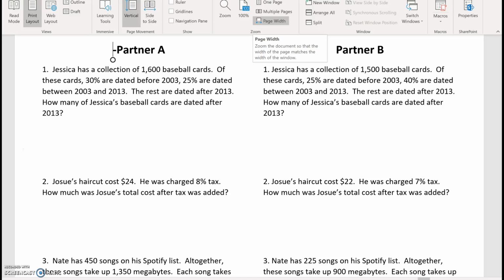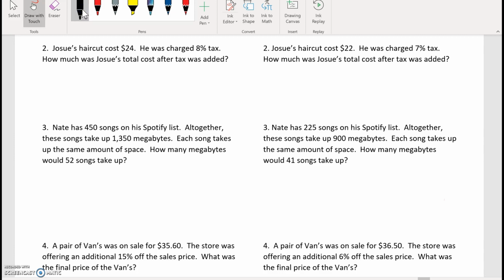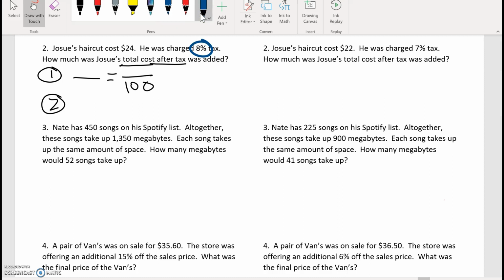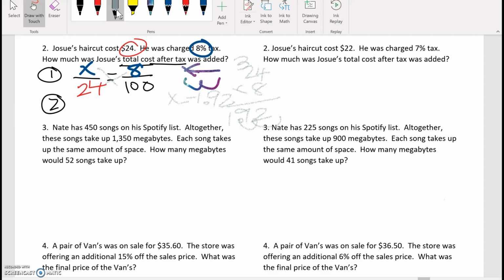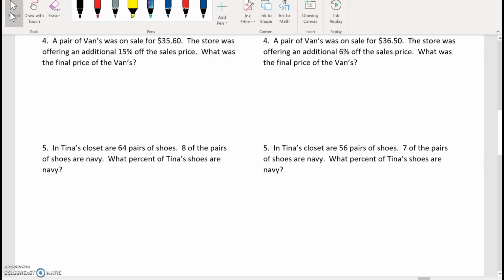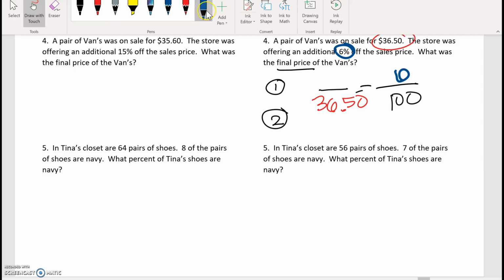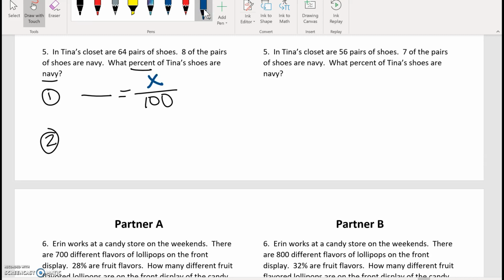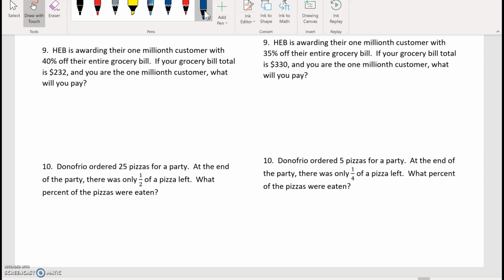Percent Day 3 (2019-2020)